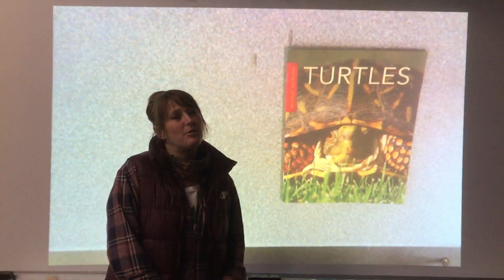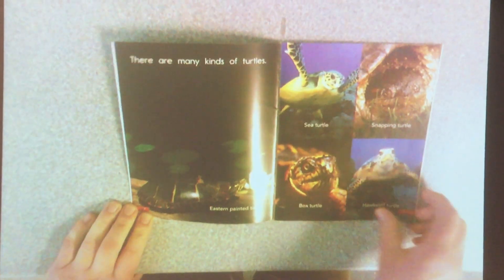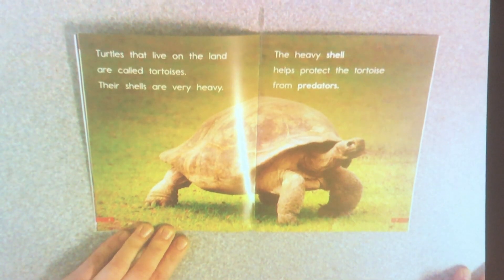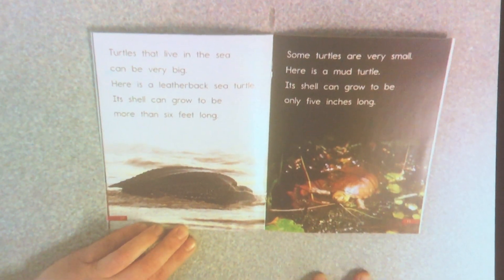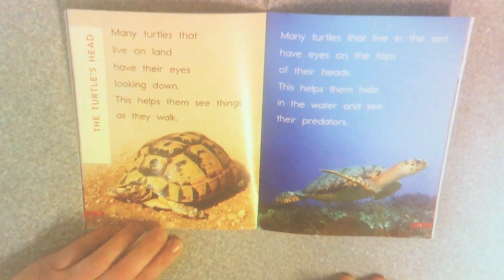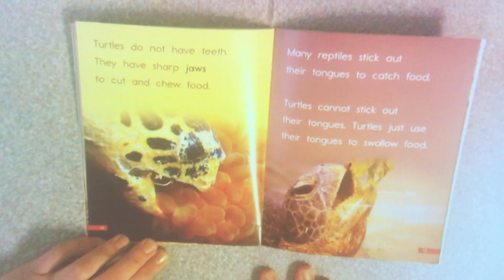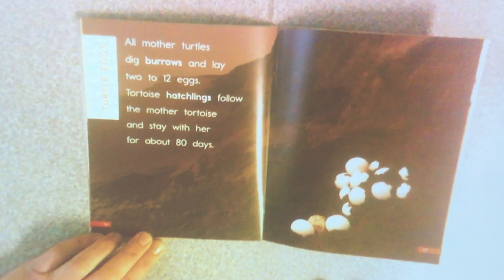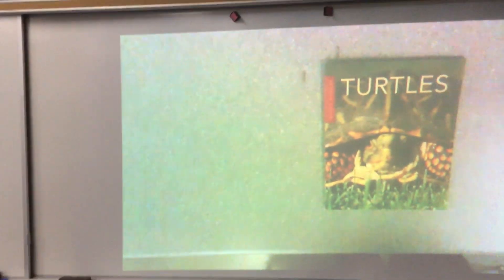Read Aloud 36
Join Ms. J for this nonfiction book about turtles.